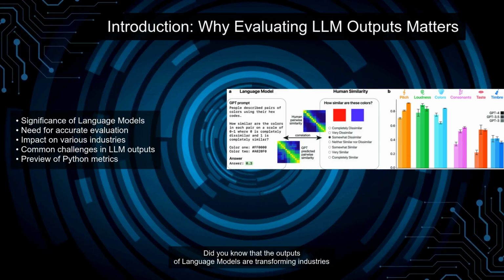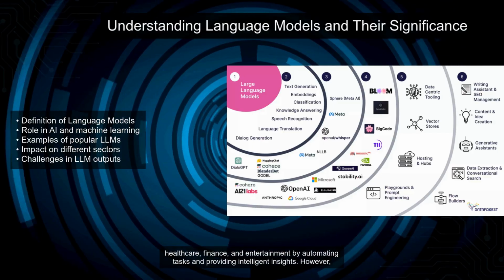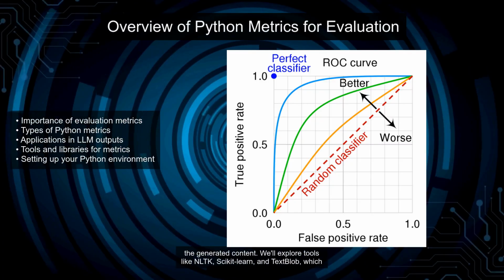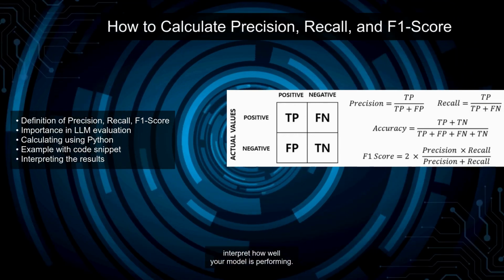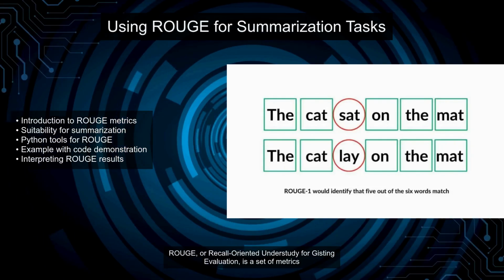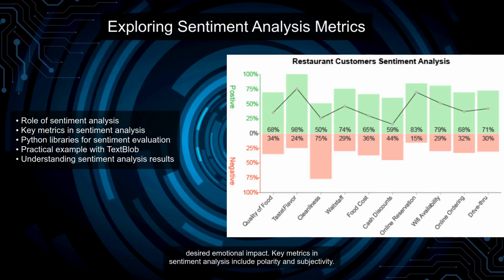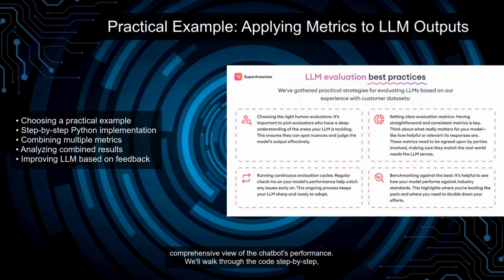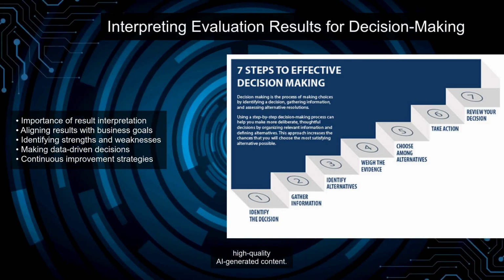How to Evaluate LLM Outputs Using Python Metrics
🤖 Ever wondered how to ensure the quality of outputs from Language Models? ⚡ Dive into the must-know Python metrics that will elevate your AI projects! 🚀

In this enlightening video, we're unpacking how to evaluate LLM outputs using powerful Python metrics, helping you ensure precision and quality in your AI endeavors.

🔍 What You'll Learn in This Video:
✨ Importance of evaluating LLM outputs
⚡ How to implement Python metrics effectively
🚀 Detailed guides on Precision, Recall, and F1-Score
🎯 Mastering BLEU and ROUGE for text and summarization
🔥 Explore sentiment analysis metrics with practical examples
🛠️ Step-by-step Python implementation for real-world applications
📌 Interpreting results for strategic decision-making

🧠 Ideal for AI enthusiasts and tech aficionados, this video is crucial for those aiming to optimize their AI systems and make data-driven decisions in various industries.